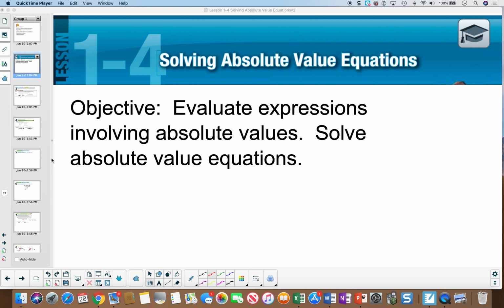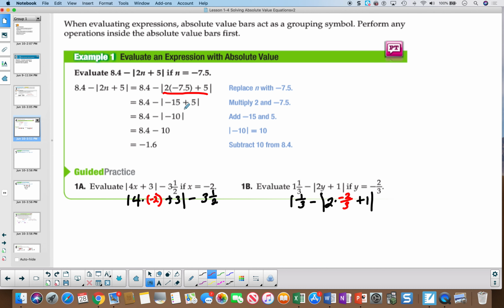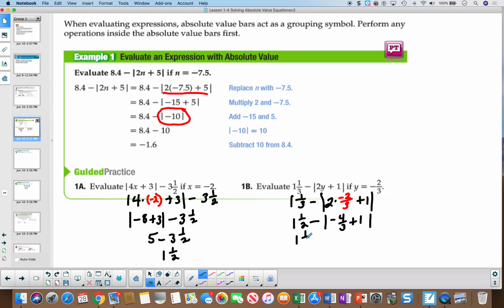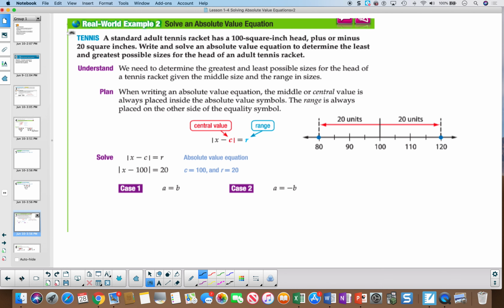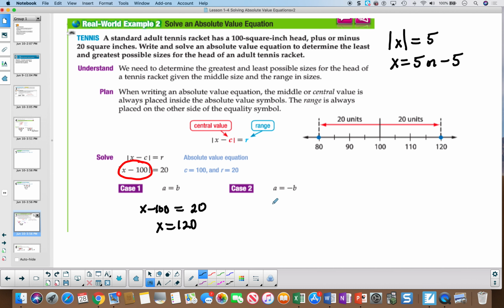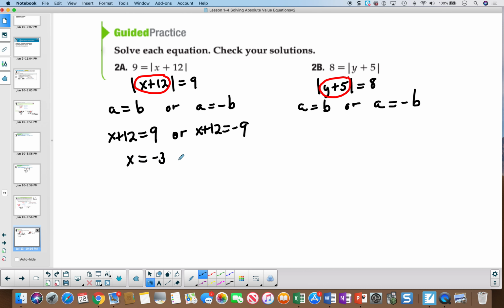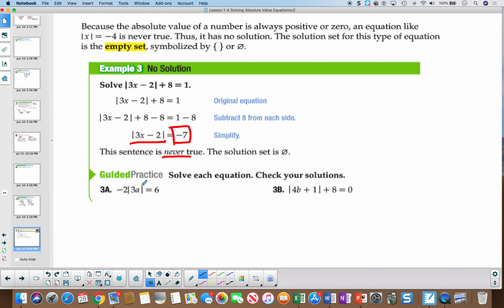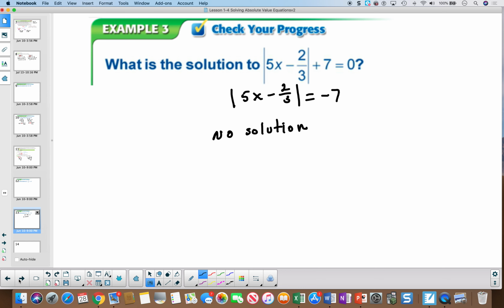1 4 Alg 2